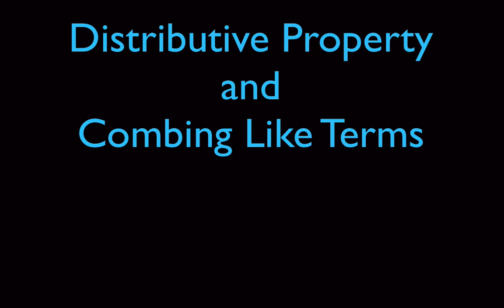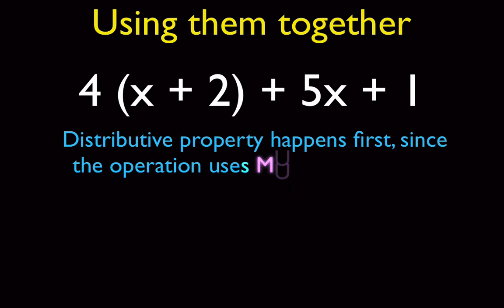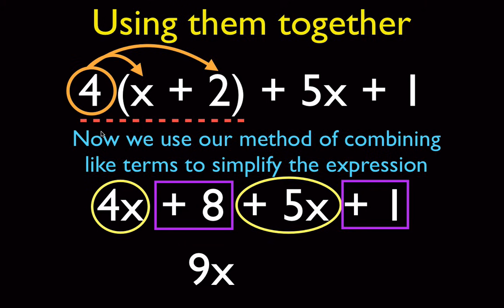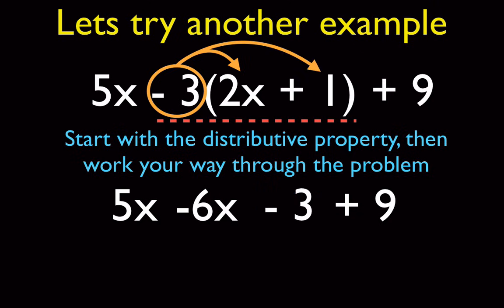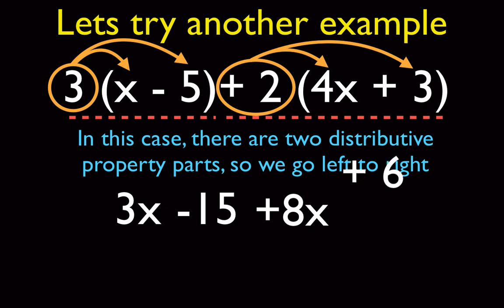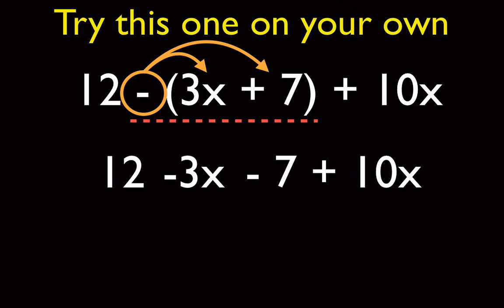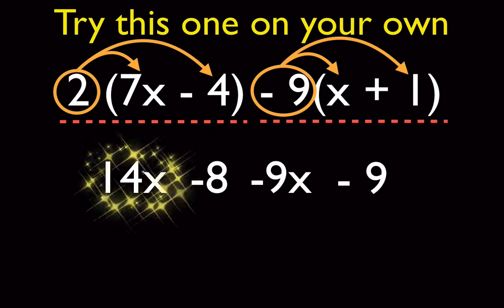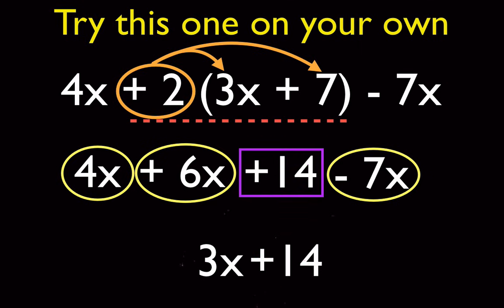Combining Like Terms and the Distributive Property - Next Level Problems